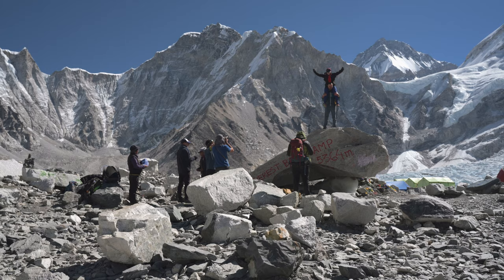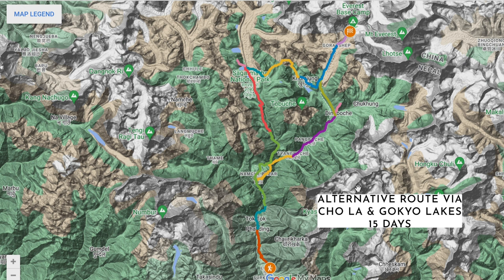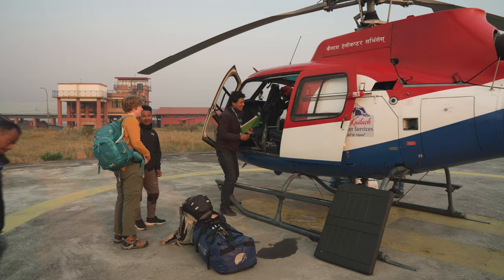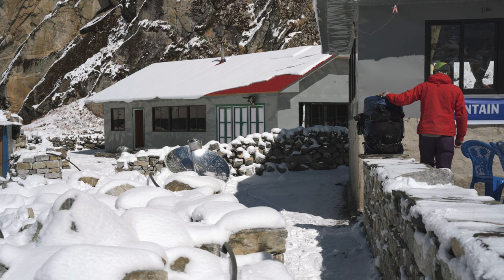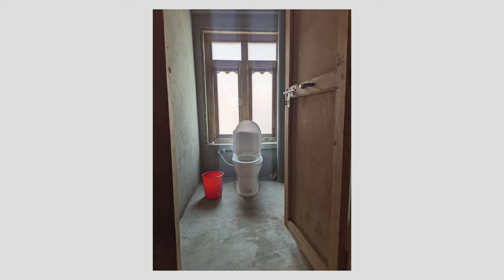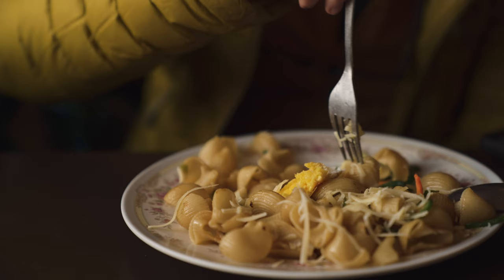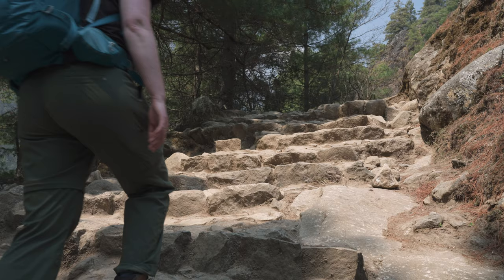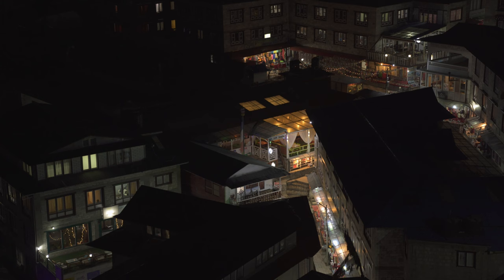Complete Guide to EBC, Gokyo Lakes and Three Passes Treks (Nepal)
➤ EVEREST THREE PASSES TREK COMPLETE GUIDE

🗺️ OUR DIGITAL ROUTE MAPS:
➤ OUR EVEREST THREE PASSES TREK DIGITAL MAP

⛰️ GET A TRAVEL INSURANCE QUOTE FOR TREKKING ABOVE 5000m:
 ➤TRUE TRAVELLER (UK and EEA Residents Only)

❓WANT HELP PLANNING YOUR PERFECT TREK?
❓DO YOU HAVE QUESTIONS ABOUT TREKKING IN NEPAL?

Subtitles are available in English and auto-translated into Nepali. You can auto-translate into many other languages too.

This complete guide to trekking in the Everest region is based on our own experience trekking the Three Passes route, including Everest Base Camp and Gokyo Lakes, in April 2023. This guide includes practical info for planning your trek, along with a detailed breakdown of the trekking route, including maps and itinerary suggestions. You can jump between specific sections using the chapter links.

Instagram + Facebook | @goingthewholehogg

If you enjoyed this film please do support us by giving us a LIKE, dropping us a COMMENT and hitting that SUBSCRIBE button for all our latest travel videos and guides! This really helps us to grow our channel and encourages YouTube to show our videos to more people with similar interests.

➤ FILM CHAPTERS
00:00:00 Intro To The Video Guide
00:01:23 Who Are We?
00:02:02 Our Recommended Trekking Agency
00:02:49 Trek Overview
00:03:56 Trekking Route Variations & Maps
00:07:55 When To Trek
00:08:58 Do You Need A Guide?
00:12:30 Our Experience With Himalayan Masters
00:14:37 Accommodation and Services
00:16:21 Food and Drinking Water
00:18:25 Trek Cost & Budget
00:19:56 What To Pack
00:21:38 Daily Experience Overview
00:22:28 Madge The Cat Interlude
00:22:51 Getting to Lukla
00:24:23 Day 1 Lukla (2857 m) to Monjo (2830 m)
00:26:536 Day 2 Monjo (2830 m) to Namche Bazaar (3425 m)
00:30:00 Day 3 (Suggested Acclimatisation Hike) Namche Bazaar (3425 m) to Pangboche (3950 m)
00:36:34 Day 4 Pangboche (3950 m) to Dingboche (4300 m)
00:37:45 Day 5 Nangkartshang Acclimatisation Hike (max 5039 m)
00:39:56 Day 6 Dingboche (4300 m) to Chukhung (4730 m)
00:43:24 Day 7 Chukhung Ri Acclimatisation Hike (max 5380 m)
00:46:09 Day 8 Chukhung (4730 m) to Lobuche (4920 m) via Kongma La (5514 m)
00:53:03  Day 9 Lobuche (4920 m) to Gorak Shep (5160 m) and Kala Patthar Hike (max 5611 m)
00:58:17 Day 10 Gorak Shep (5160 m) to Everest Base Camp (5280 m) to Dzonglha (4825 m)
01:04:34 Day 11 Dzonglha (4825 m) to Dragnag (4680 m) via Cho La (5368 m)
01:09:07 Day 12 Dragnag (4680 m) to Gokyo (4750 m)
01:12:51 Day 13 Gokyo Ri Hike (max 5340 m)
01:13:58 Lizard Tongue Del
01:17:42 Day 14 Gokyo (4750 m) to Thame (3800 m) via Renjo La (5388 m)
01:23:53 Day 15 Thame (3800 m) to Monjo (2830 m)
01:25:27 Day 16 Monjo (2830 m) to Lukla (2857 m)
01:26:40 Day 17 Fly Lukla to Ramechhap/Manthali then drive to Kathmandu
01:28:54 Final Thoughts
01:30:10 More Trek Info

Follow our adventures and Go The Whole Hogg with us ➤

Some of these links are affiliate links which means that if you purchase a product or service via these links, we may earn a small commission at no extra cost to you. We greatly appreciate your support! Our Everest Three Passes trek was hosted by Himalayan Masters. We did not receive any payment in exchange for creating our Everest Three Passes trek videos and written guides. All opinions and suggestions are our own.